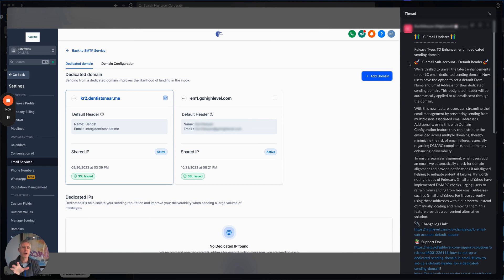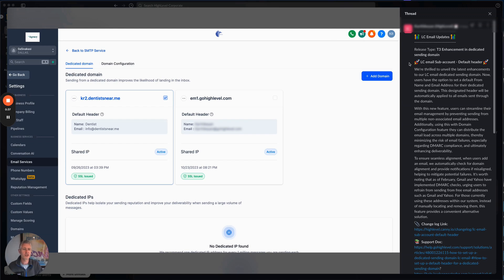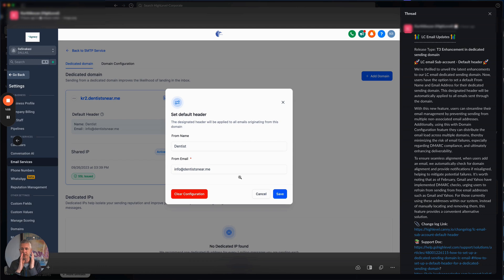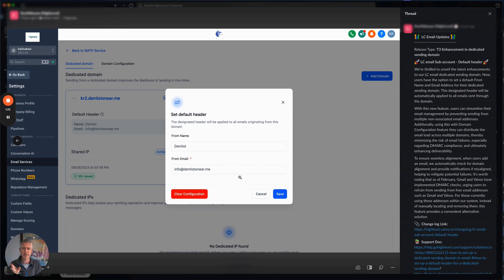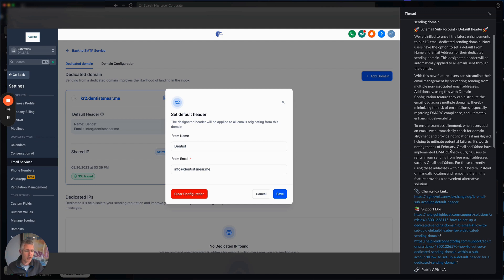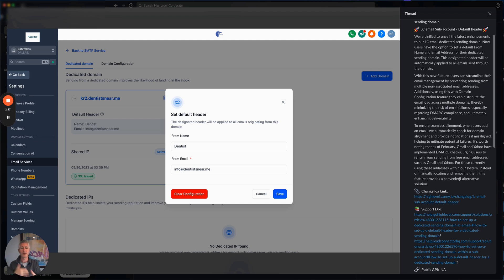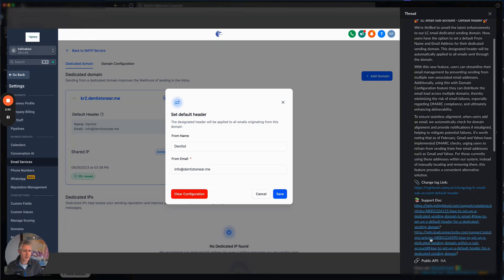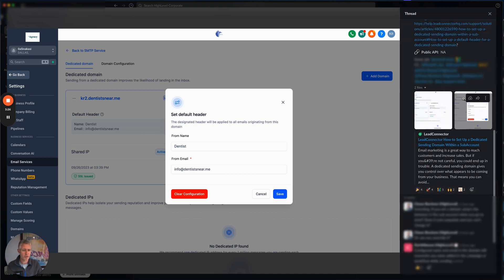LC Email Enhancements -- Default From name & Address Header to Comply with New Email Rules!